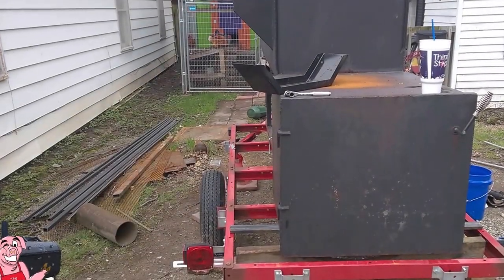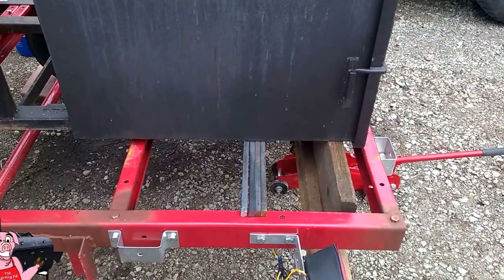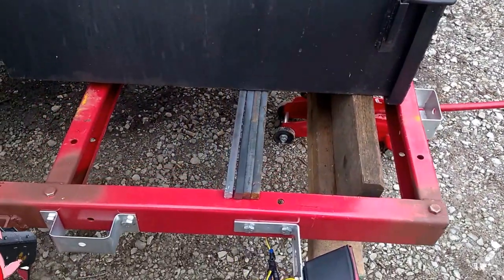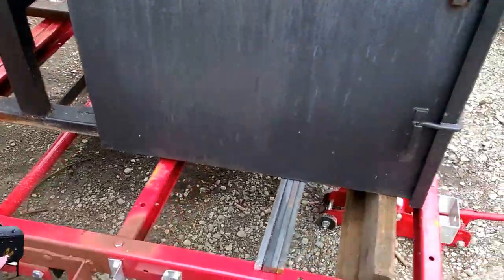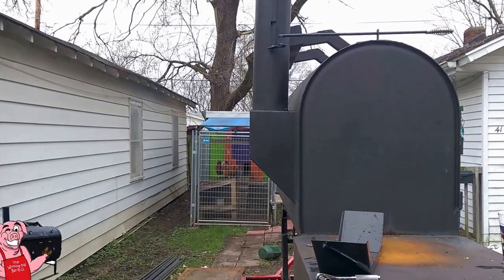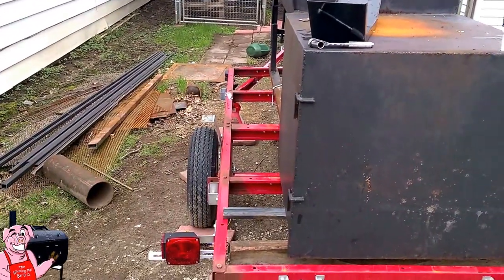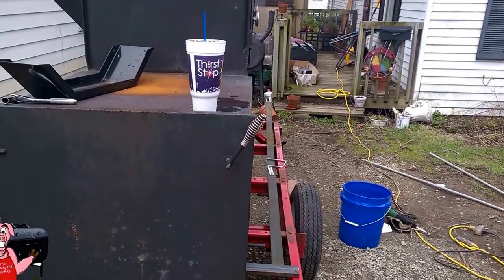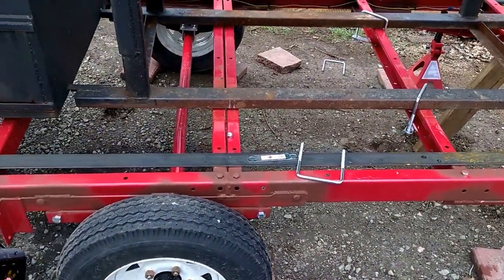The Great Smoker Build, The Saga Continues Part 2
I'm continuing on with the smoker trailer, more specifically the work platform off the side.

If you've got any questions I can answer, I'll give it my best shot, fire away in the comments section.

Here's a link to the T-Roy Cooks video I reference in my video regarding the seasoning of your offset smokers

If you see something you like or if I've helped you out in some way and you wish to send a tip it will be greatly appreciated. If not, I still appreciate your watching.

Bitcoin: 1FHNALdk7PGwS3bqgDXgztsCWed3zn7owe
Blackcoin: BCCFiPoKGpPFYzMAHtJibfrWhsX4M6Kukk

They do have a $50.00 minimum order and you may end up with extra handles (I did).

Retro Soul
Funny Song

Silly Billy
Funk City
Victory